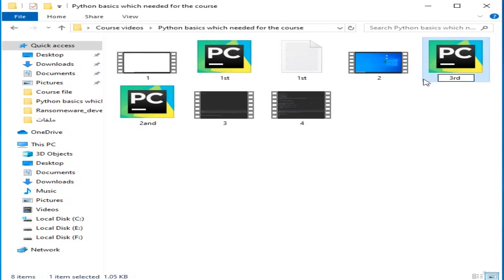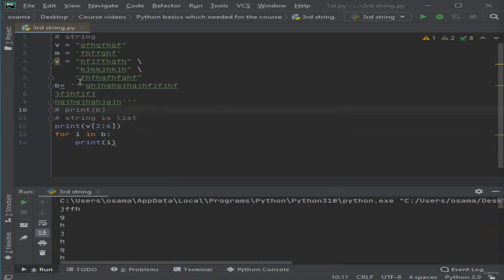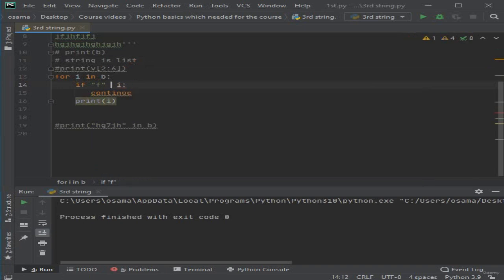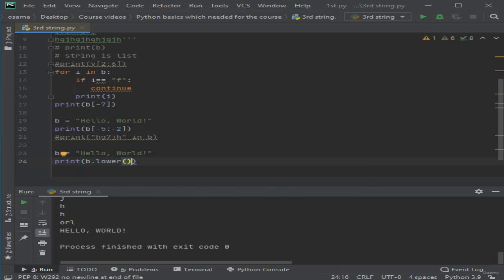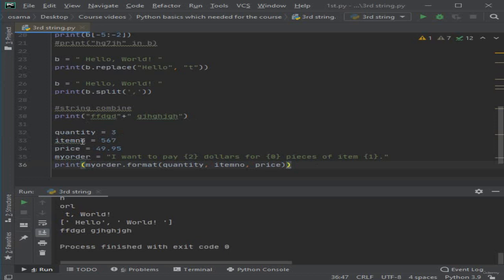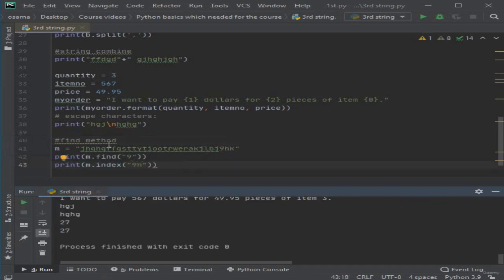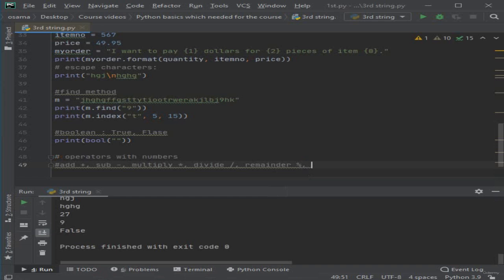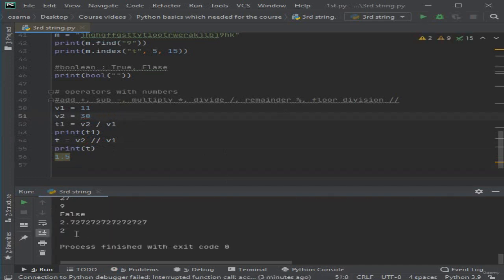3. 1st lesson of basics